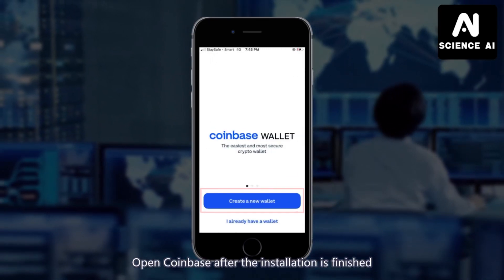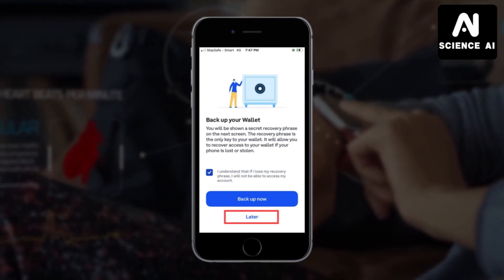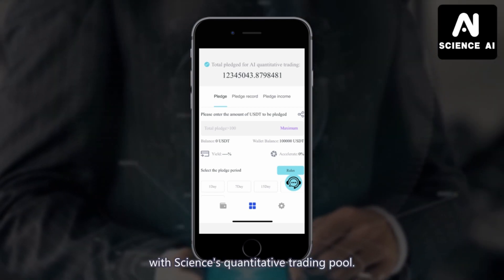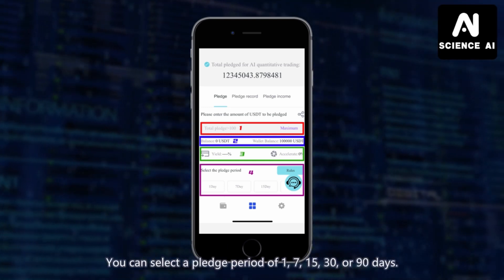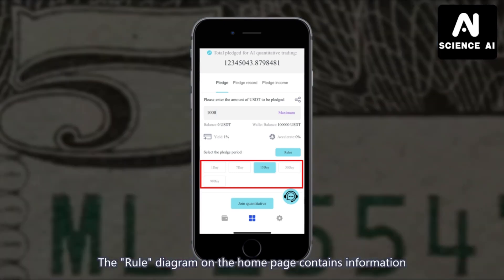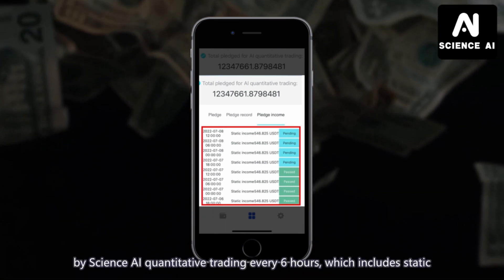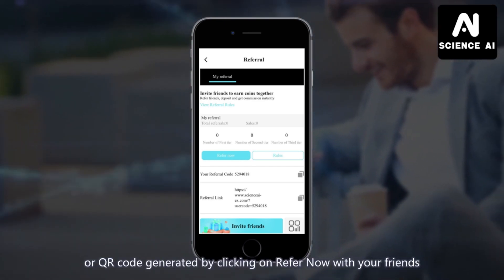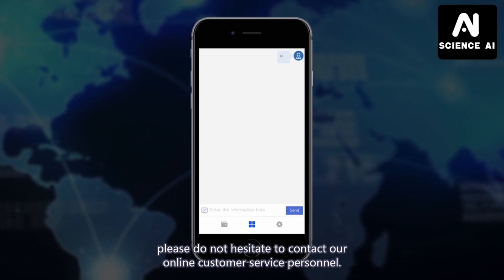Science AI Dapp Guide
Science AI aims to solve a number of issues that individual cryptocurrency investors face, including large income fluctuations, difficult technical operations, and high investment thresholds. When Science AI combines quantitative intelligent iterative models with AI technology's neuro learning algorithms, an AI intelligent quantitative trading algorithm is born.